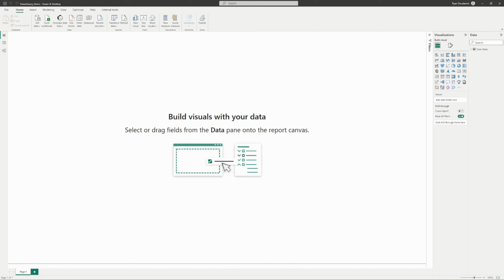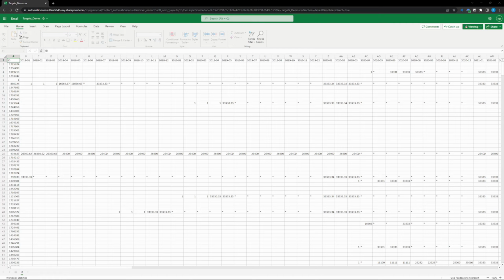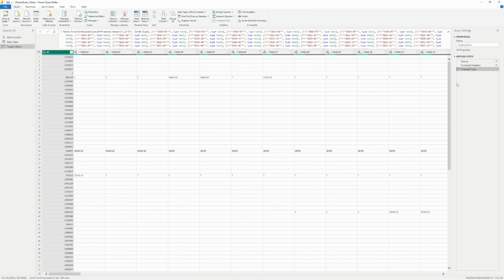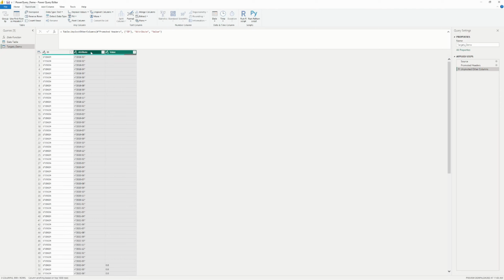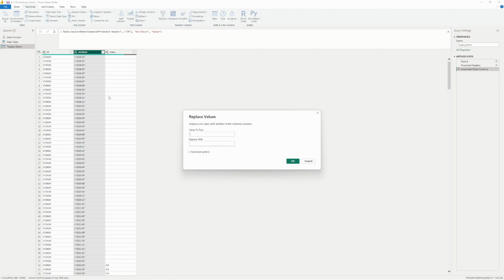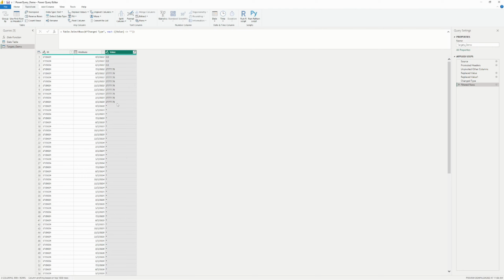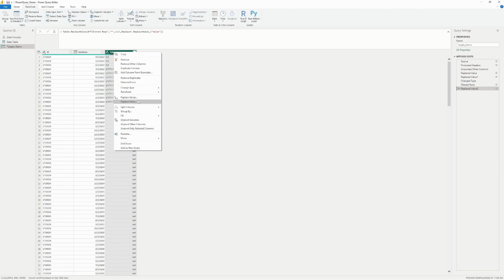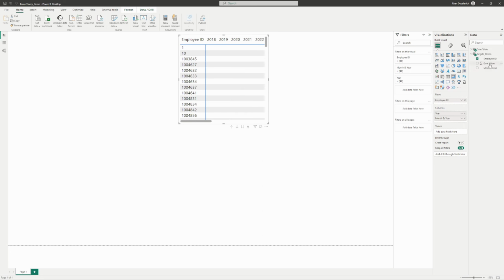How to Clean Messy Excel Data with Power BI | Power Query - Beginners Tutorial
***Check out Learn-PowerBI.com for Power BI training of all skill levels, to elevate your report development: Learn-PowerBI.com. We're here to answer your Power BI questions and help with your automation needs!***

Discover the power of Power Query in Power BI with this beginner's tutorial. If you have messy Excel data and want to clean it up for better reporting, you're in the right place.

In this tutorial, you'll learn:
Basics transformations of Power Query
Techniques for cleaning up any type of messy Excel data
Real-world applications of Power Query transformations in Power BI

If you would like to practice and follow-along yourself, find a downloadable copy of the demo file